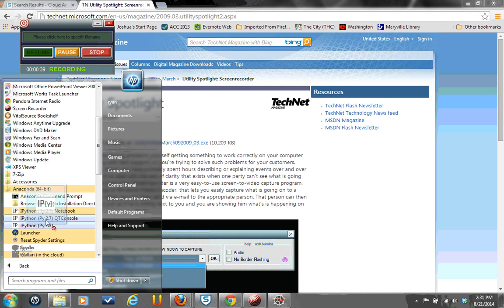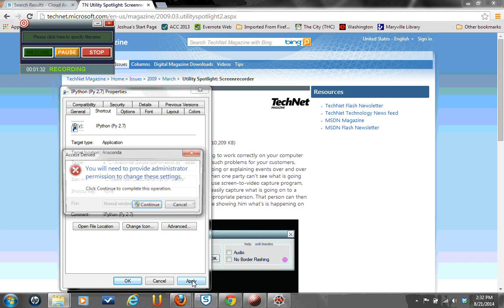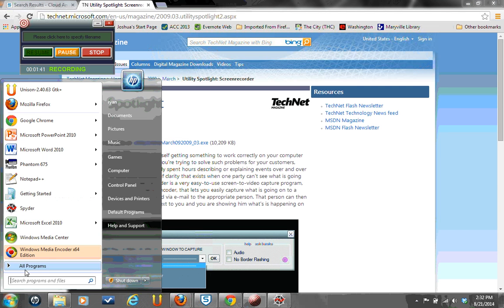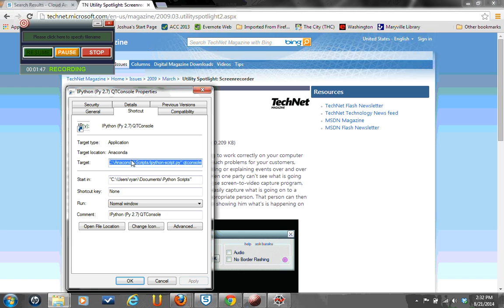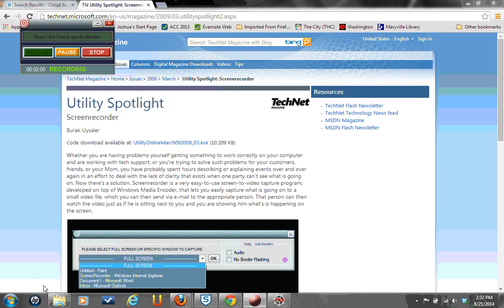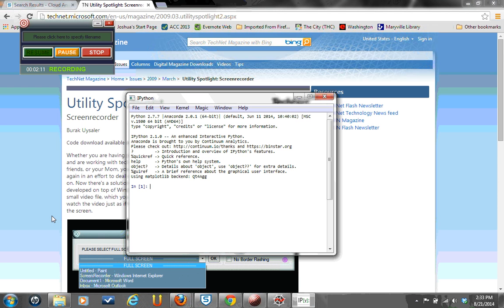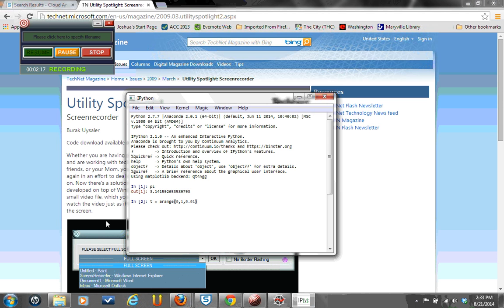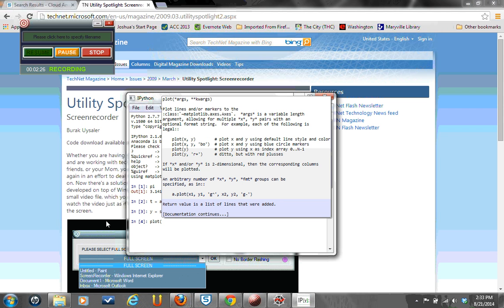IPython Configuration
Configuring IPython to use pylab after installing Anaconda